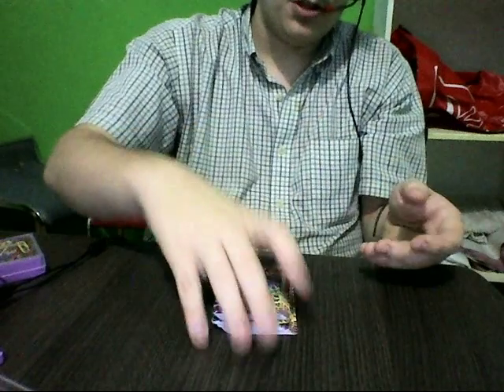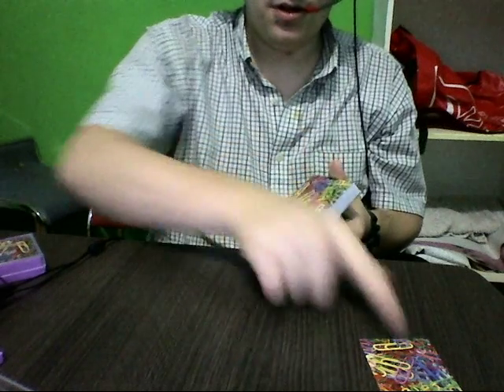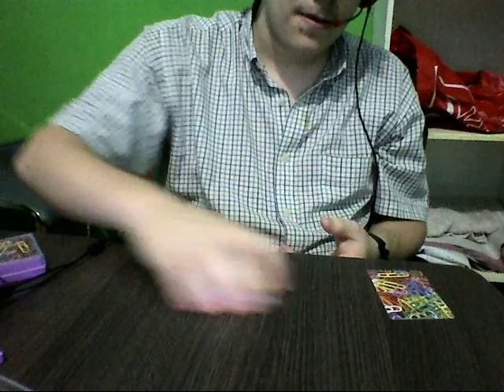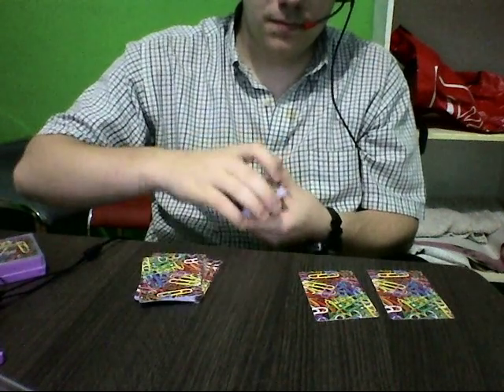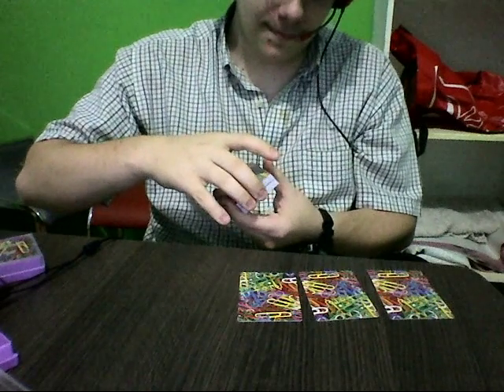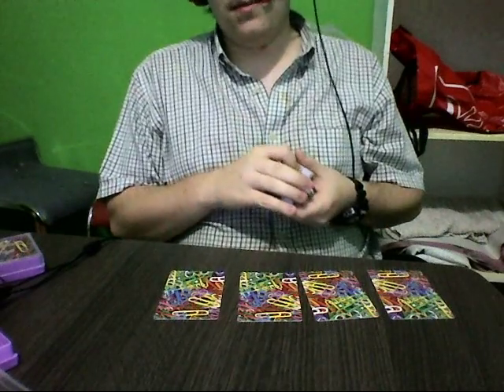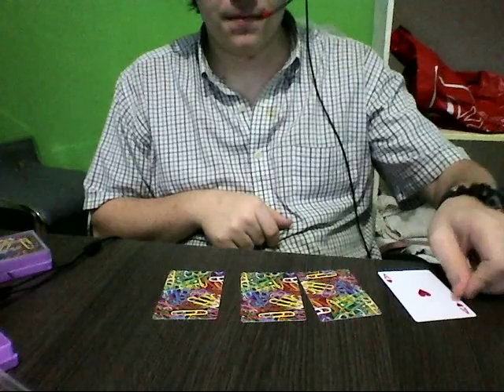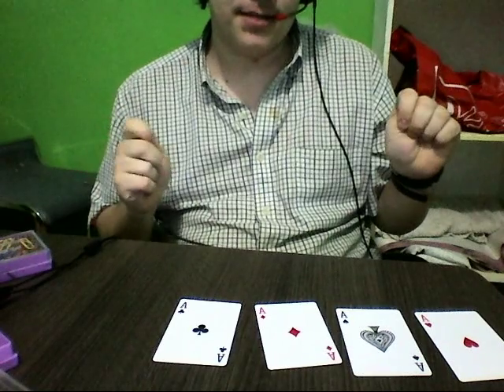awsome trick cut to 4 acec hope you like it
for more vids come to my channel
magic trics with playing cards